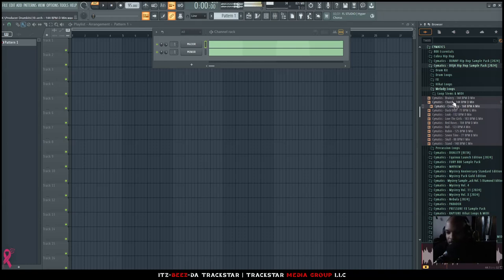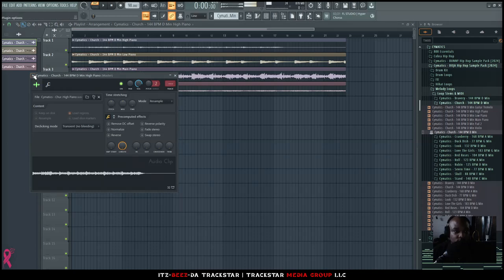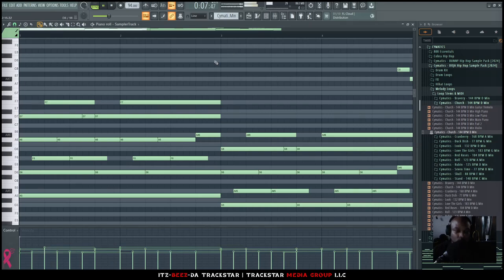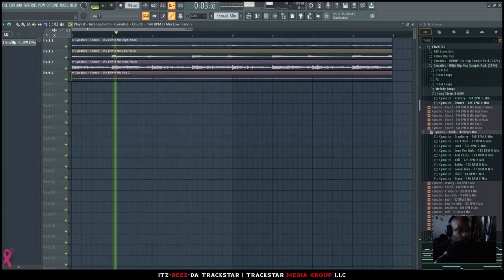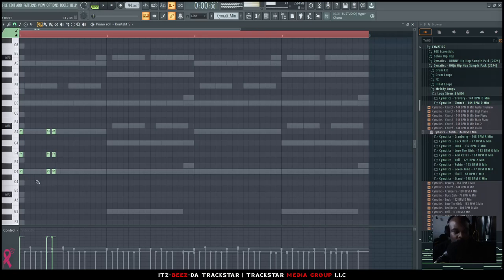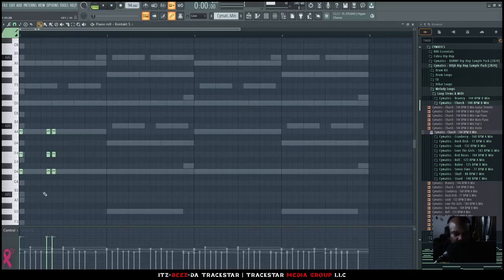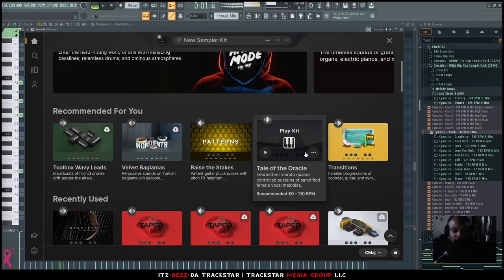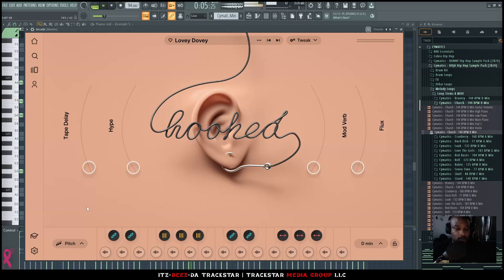How To Make A Dancehall Trap Riddim 2024 Using Loops | 🎼📀 Itz-Beez-Da TrackStar